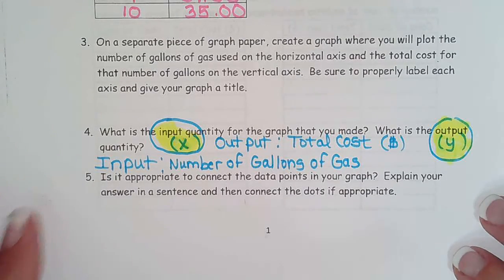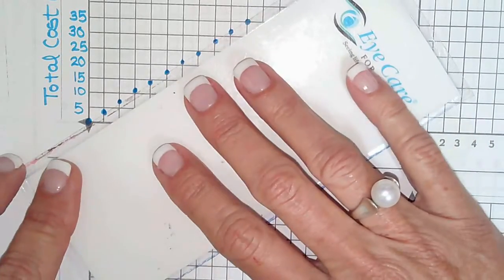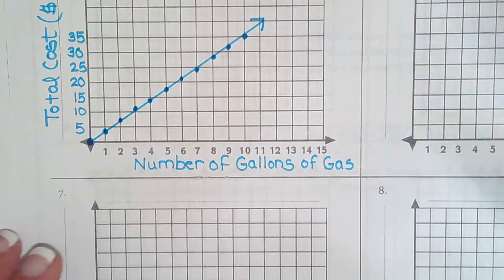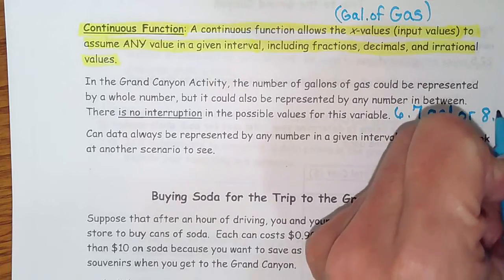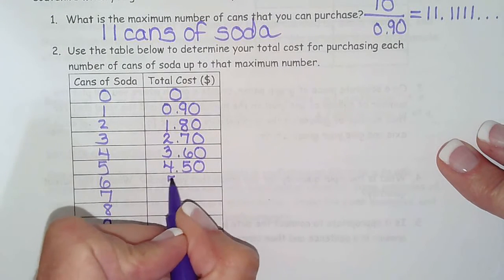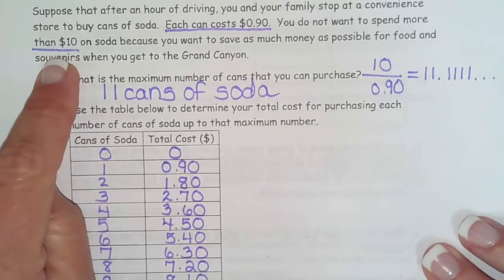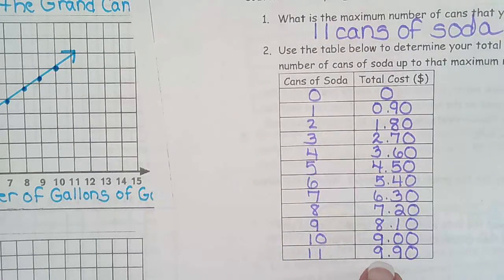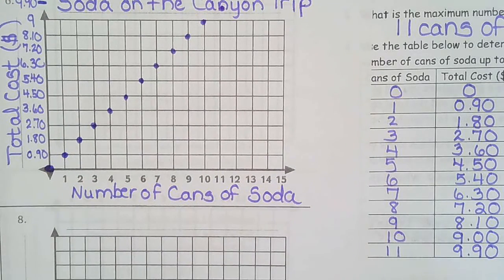Module 6 Lesson 5A, page 1 (bottom) and page 2